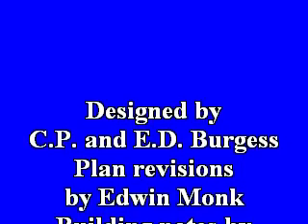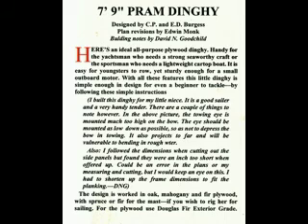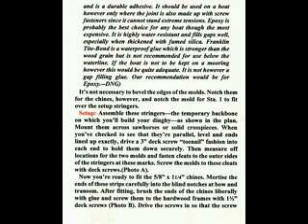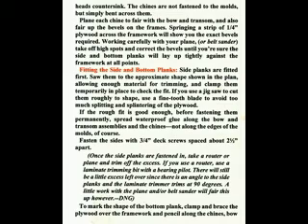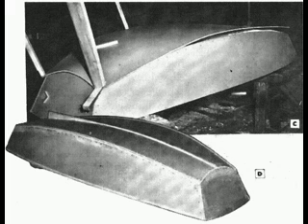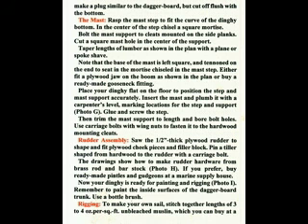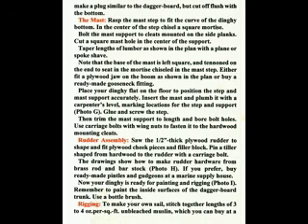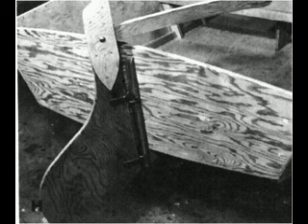BUILDING RING-A-DING--A 7' 9" PRAM DINGHY--COMPLETE PLANS.avi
How to build a dinghy and sailing pram.  Complete plans.